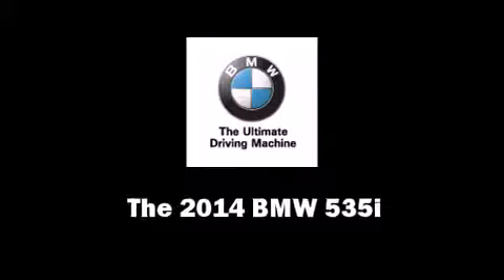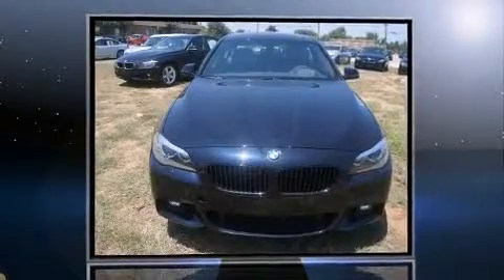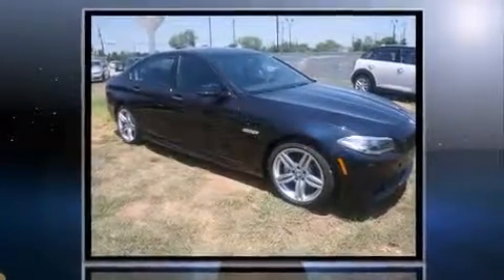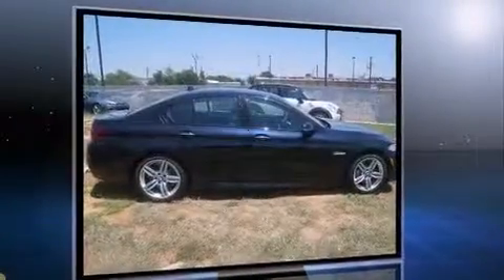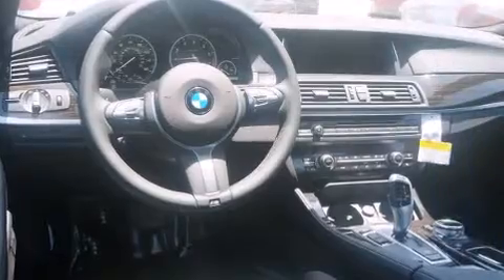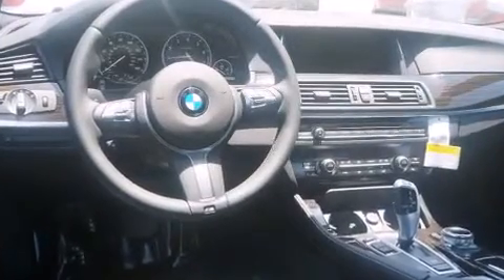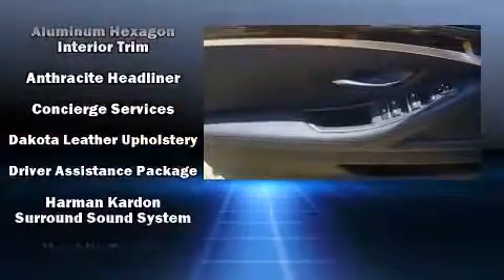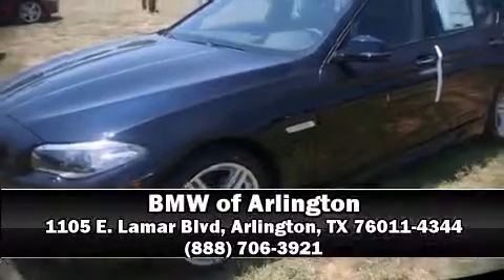2014 BMW 535i in Arlington, TX 76011-4344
1105 E. Lamar Blvd

Treat yourself to a test drive in the 2014 BMW 535i. This 4 door, 5 passenger sedan offers the latest in technological innovation and style. It features an automatic transmission, rear-wheel drive, and a 3 liter 6 cylinder engine. A turbocharger is also included as an economical means of increasing performance. Top features include front fog lights, leather upholstery, power front seats, an automatic dimming rear-view mirror, heated seats, front and rear air conditioning, power moon roof, and seat memory. The unique heads-up display projects vehicle information onto the windshield, including speed, gear selection and engine speed. Drivers benefit by not having to take their eyes off the road. Enjoy your favorite music via the stereo system, which includes a CD player with MP3 capability, steering wheel mounted audio controls, A 20 gigabyte hard drive, and 16 speakers, providing excellent sound throughout the cabin. BMW ensures the safety and security of its passengers with equipment such as: dual front impact airbags, front SIDE impact airbags, traction control, brake assist, anti-whiplash front head restraints, a panic alarm, an emergency communication system, and 4 wheel disc brakes with ABS. This car was designed with safety in mind, allowing you to drive with even greater assurance. Our sales reps are extremely helpful & knowledgeable. They'll work with you to find the right vehicle at a price you can afford. Please don't hesitate to give us a call.